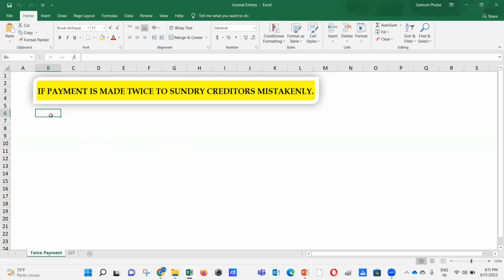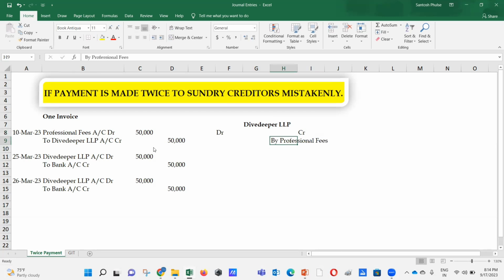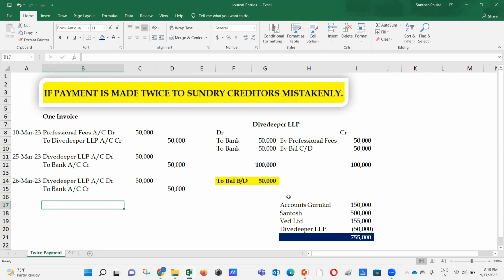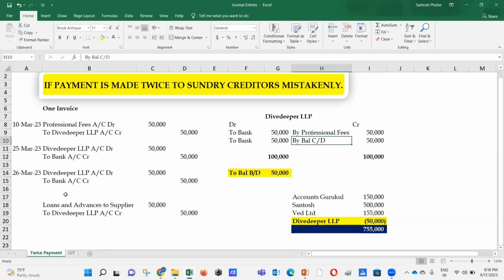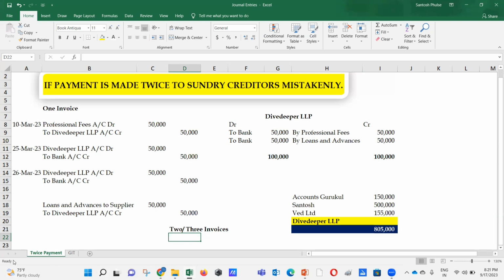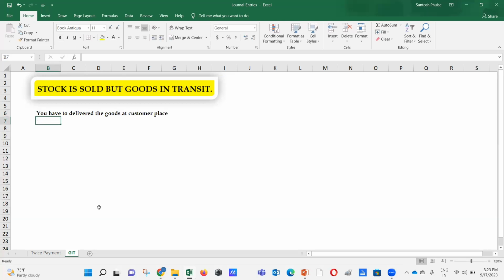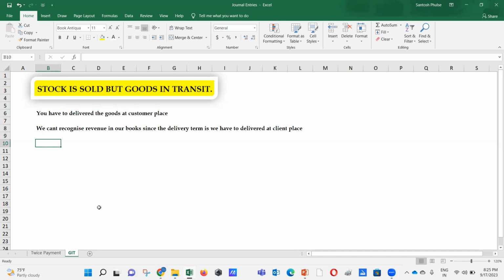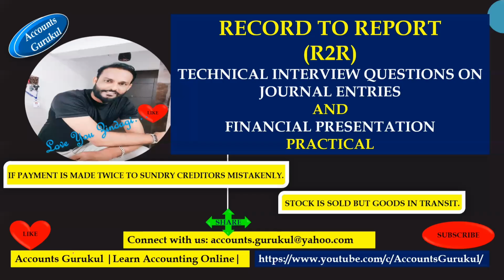R2R Interview: Journal Entries & Financial Presentation Questions Answered | Santosh Phulse Explains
R2R: Technical Interview Questions on Journal Entries & Financial Statement Presentation | Explained by Santosh Phulse